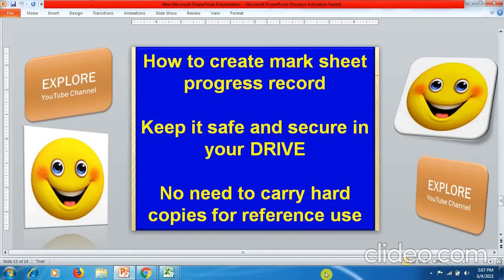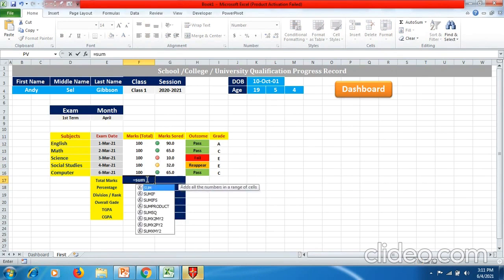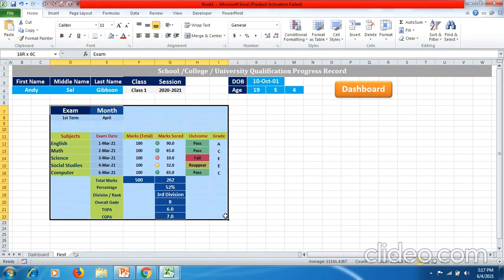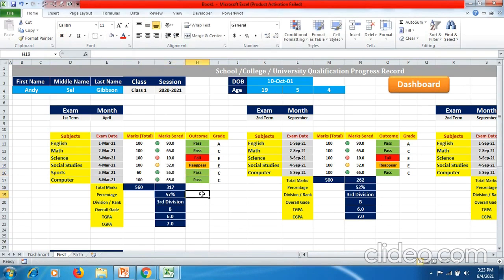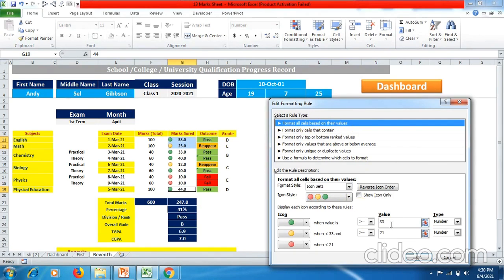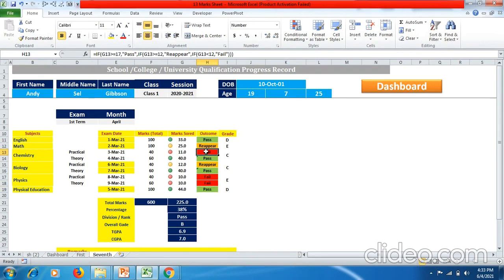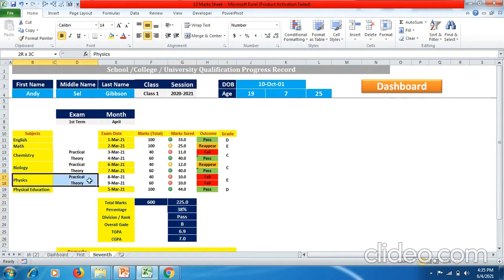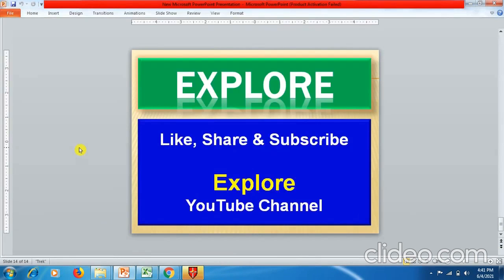Part 2 - Create & Use Student Mark Sheet Progress Record in Excel / Parents or Individual / Explore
Friends in this tutorial video you will learn how to create mark sheet progress record class wise until the education completion and keep it safe and secure in your google drive and use it at your advantage as a reference for filling form like school admission, job applying etc.